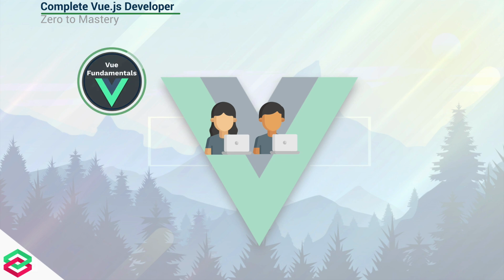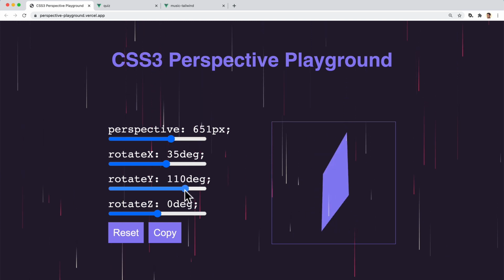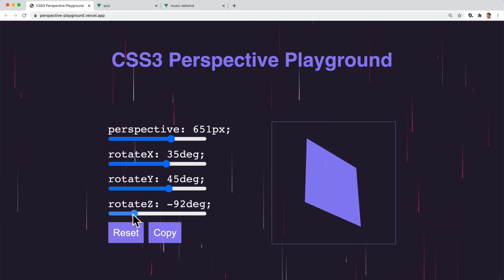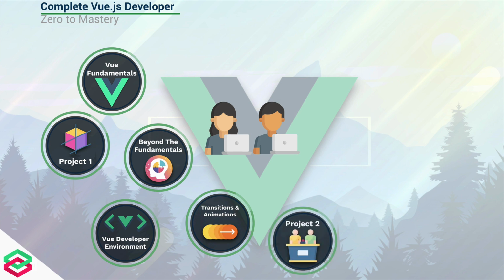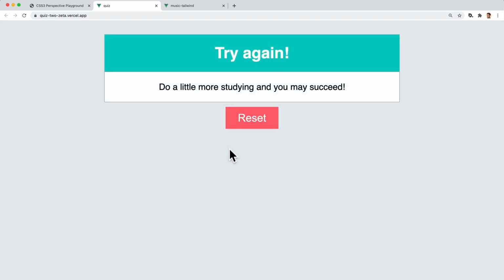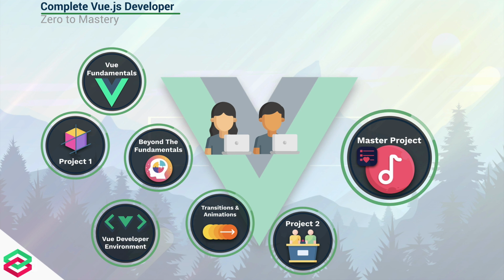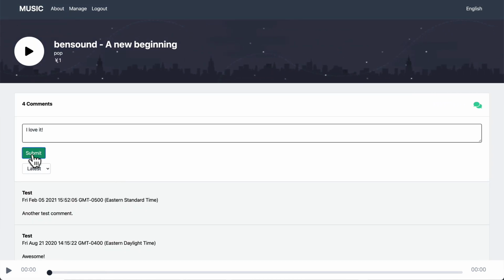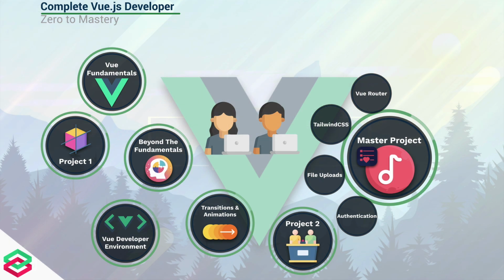[Vue Tutorial Course Outline] Complete Vue Developer in 2026 (w/ Vuex, Composition API, Router)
The only Vue.js tutorial + projects course you need to learn Vue (including all new Vue 3 features), build large-scale Vue applications from scratch & get hired as a Vue developer in 2026. Go from Zero To VUE Mastery.

This Vue course is focused on efficiency. Never spend time on confusing, out-of-date, incomplete tutorials anymore, and instead, learn to build professional and modern apps using Vue 3.

◾ You want a step-by-step guide to learn Vue.js from scratch all the way to being able to get hired at a top company, making over $100,000 / year
◾ Students who are interested in going beyond a normal "beginner" tutorial
◾ Programmers who want to learn one of the most in-demand skills of a web developer
◾ Developers that want to be in the top 10% of Vue developers
◾ Students who want to gain experience working on large, scalable applications
◾ Bootcamp or online Vue tutorial graduates that want to go beyond the basics
◾ Anyone who wants to get hired as a Vue developer

💥 Why take this Vue tutorial + projects course?

We guarantee you that this is the most comprehensive and up-to-date Vue tutorial + projects course that you can find. You will learn Vue from scratch (including all new Vue 3 features), build your own professional Vue.js apps and get hired as a Vue.js developer in 2026!

This project-based course will introduce you to all of the modern toolchain of a Vue.js developer in 2026.

Along the way, you will build a massive full-stack Music Player application similar to Spotify using Vue, Vuex, Vue Router, Composition API, Firebase, Jest, Sass + more.

This is a large-scale, professional Vue app that you'll be able to add to your portfolio and impress prospective employers with.